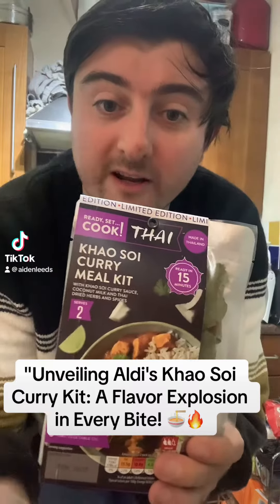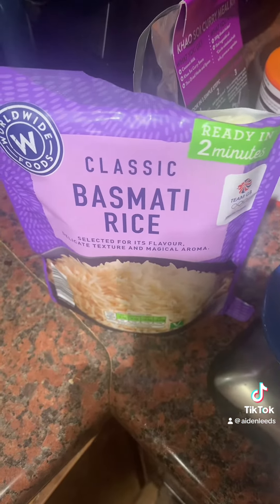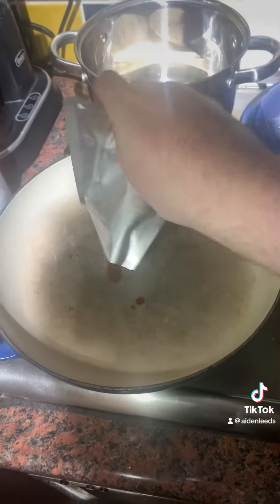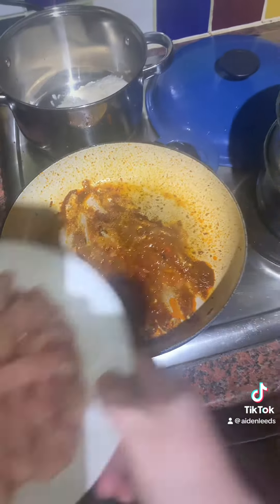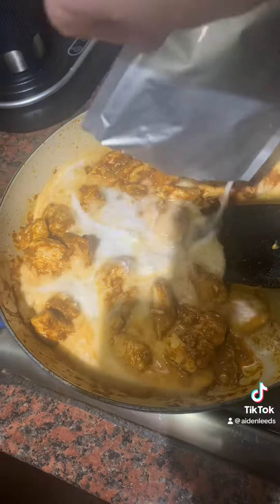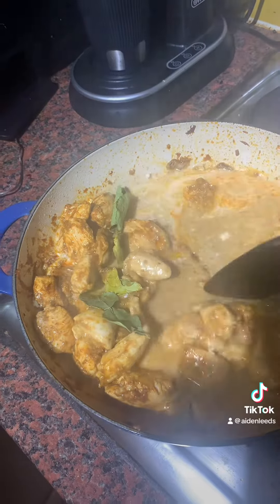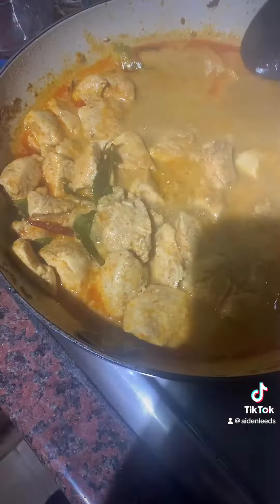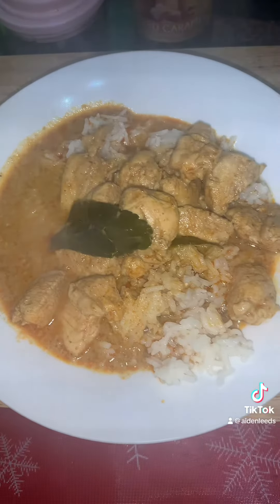Unveiling Aldi's Khao Soi Curry Kit: A Flavor Explosion in Every Bite! 🍜🔥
Indulge in the rich flavors of Thailand with our authentic Thai Khao Soi Curry Kit. Craft a bowl of aromatic and creamy Khao Soi curry effortlessly at home. This kit includes perfectly blended spices and step-by-step instructions, allowing you to savor the bold taste of Northern Thai cuisine. Elevate your cooking experience and transport your taste buds to the vibrant streets of Chiang Mai. Unleash the chef in you with our Thai Khao Soi Curry Kit – a culinary journey awaits!